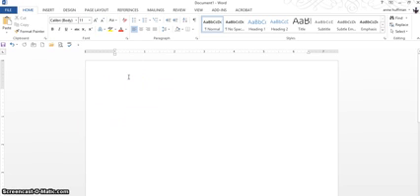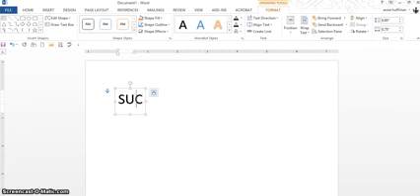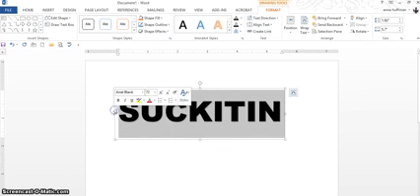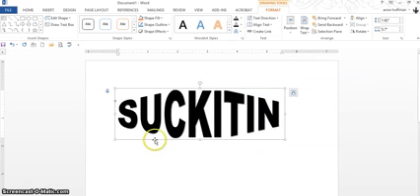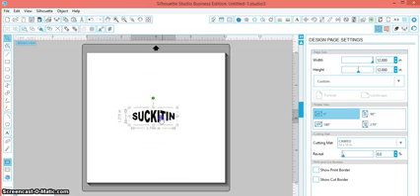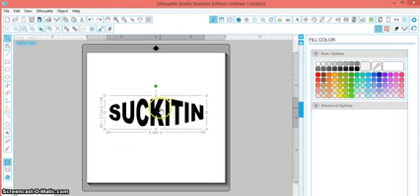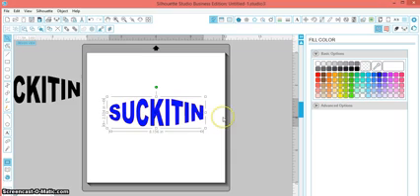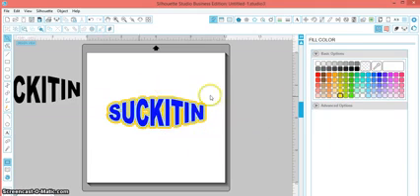How to create WordArt for Silhouette